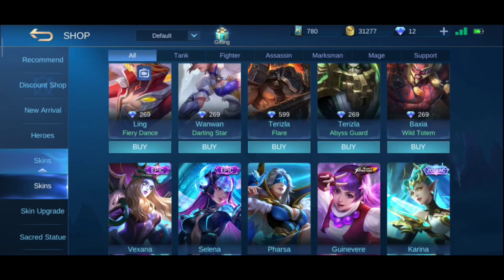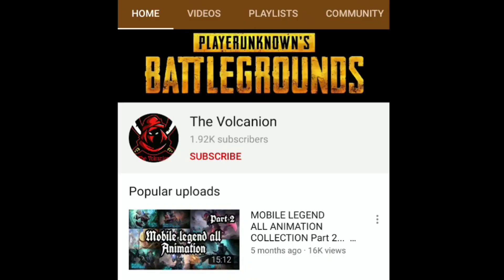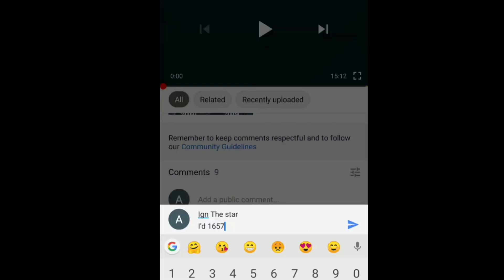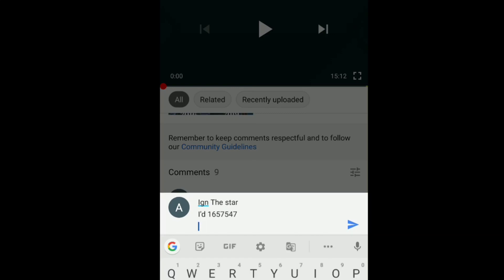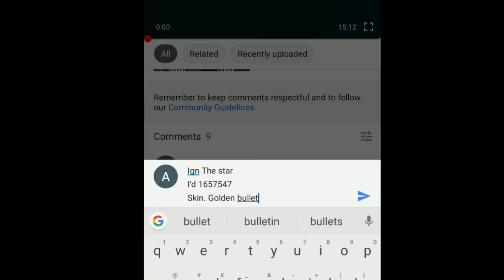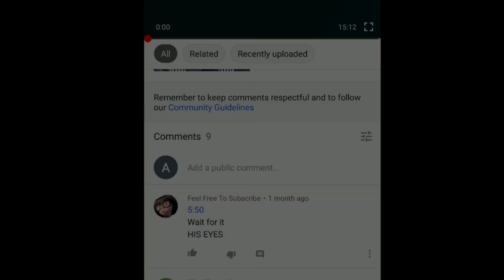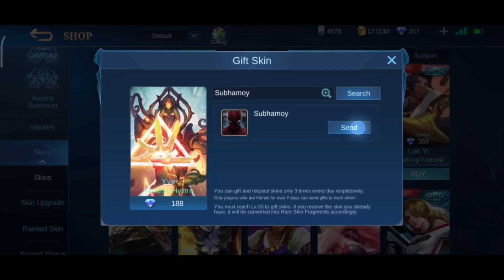How to Get 20 KOF Draw With 225 Diamonds Only • Mlbb KOF Bingo Event Best Trick For 20 Free Draw •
This video is about mobile Legend kOf Bingo event Diamonds savings Trick...

free diamonds mobile legends
new event mobile legends
mobile legends event
mobile legends tips and tricks
mobile legends update
mobile legends bug
mobile legends 2021
ml tips and tricks 2021
ml trick
ml trick 2021
free skin ml
free skin
free diamonds
mlbb event
mlbb new event
new event in ml
ml new event
ml event,